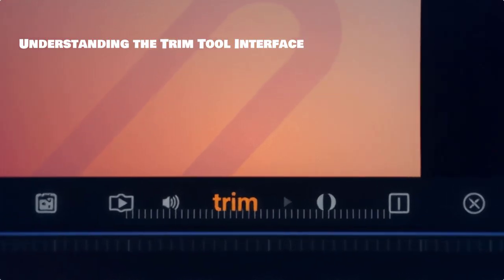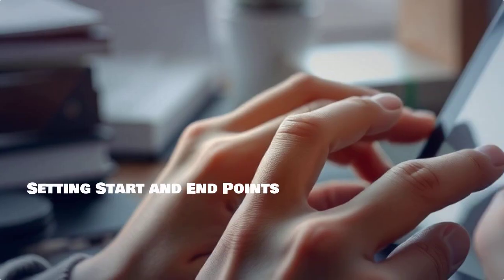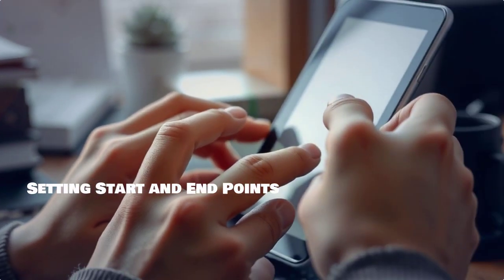How To Cut & Trim Video In YouTube Editor - Step By Step Guide 2025